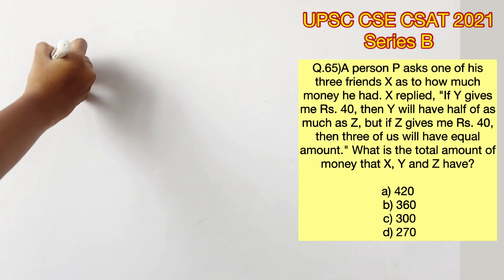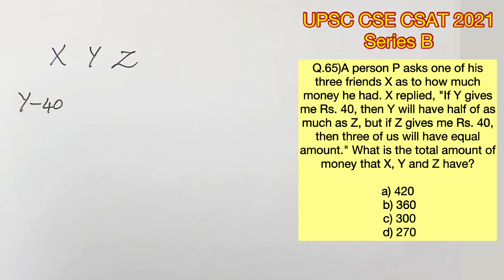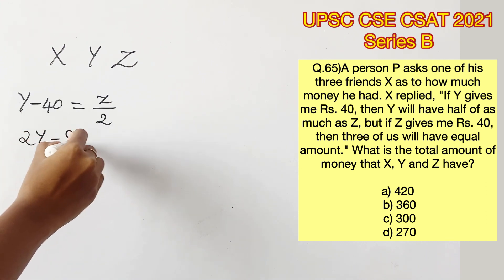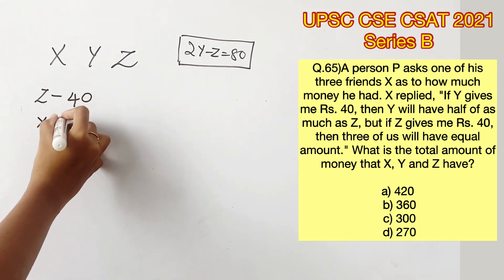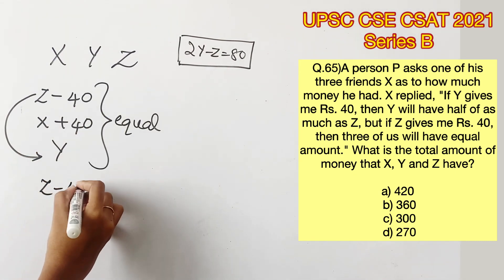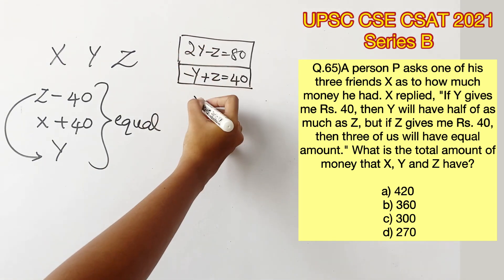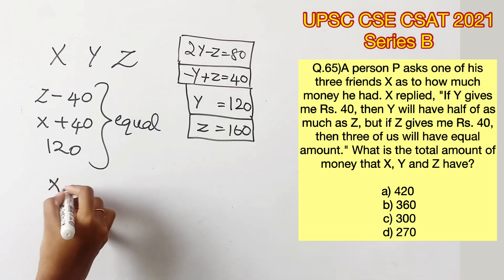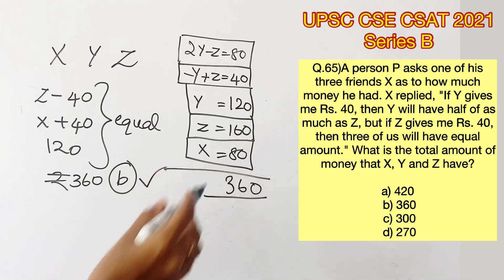UPSC CSE Prelims - CSAT 2021 Q.65) A person P...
Q.65)A person P asks one of his three friends X as to how much money he had. X replied, "If Y gives me Rs. 40, then Y will have half of as much as Z, but if Z gives me Rs. 40, then three of us will have equal amount." What is the total amount of money that X, Y and Z have?

a) 420
 b) 360
 c) 300
 d) 270